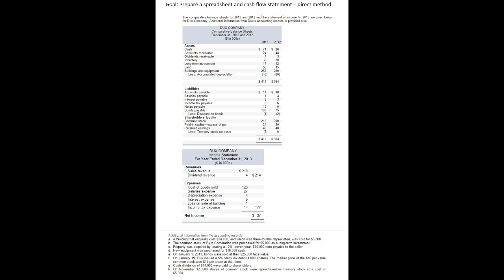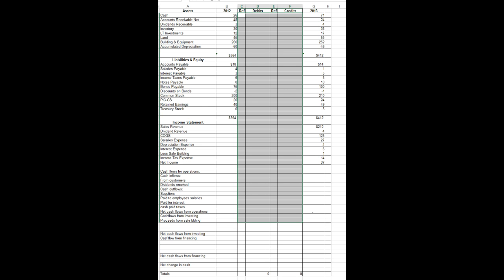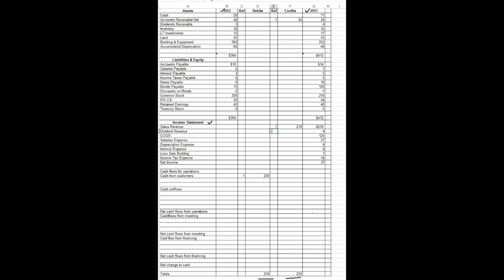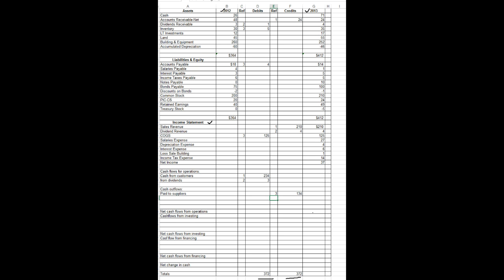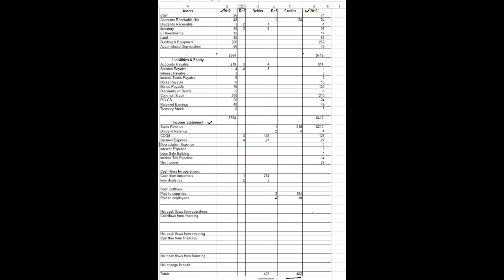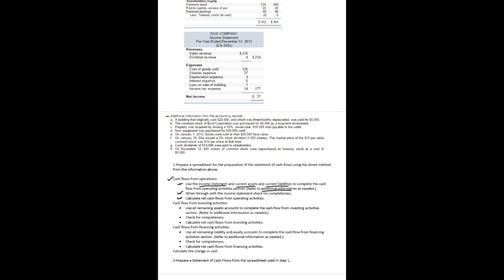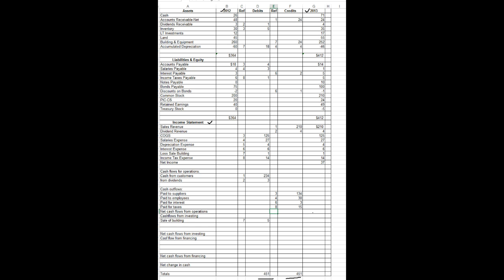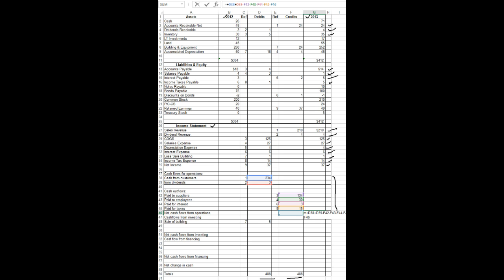Cash Flow Spreadsheet - Direct Method Part 1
Demonstration on how to complete a spreadsheet for calculation of  cash flows from operation activities using the direct method.